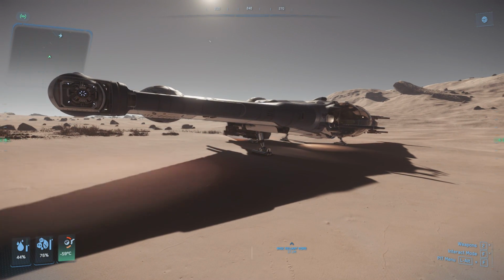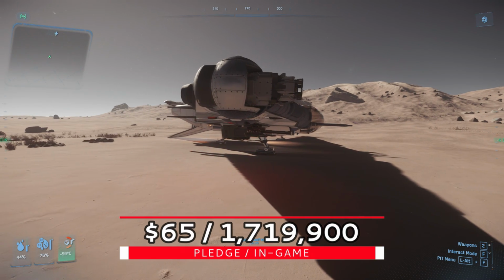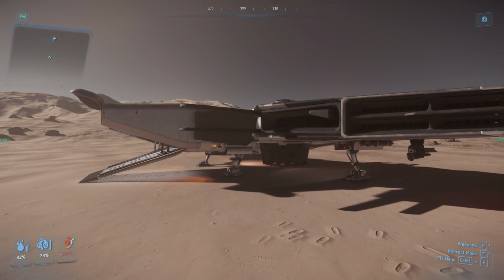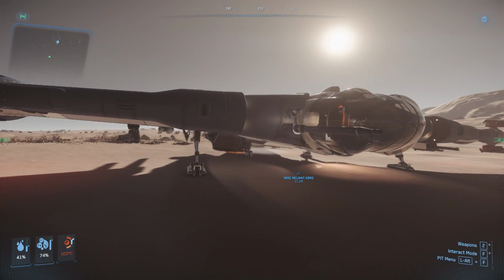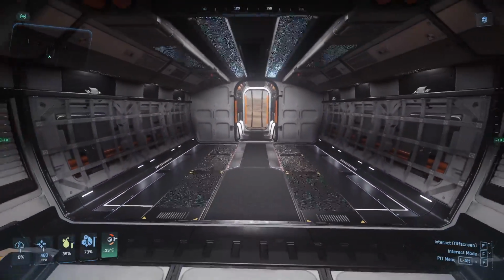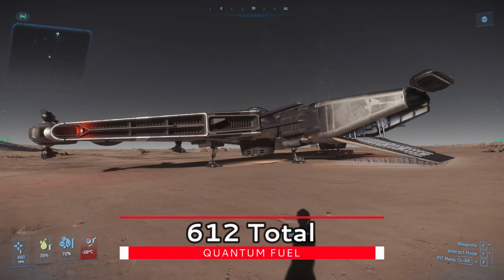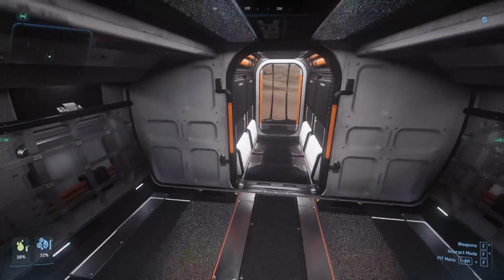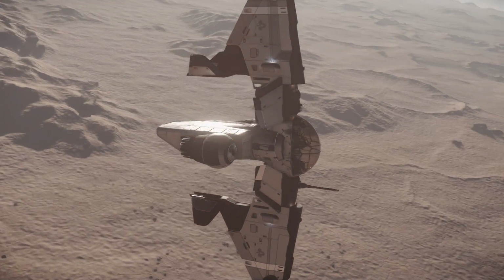Star Citizen 3.23 - 10 Minutes More or Less Ship Review - RELIANT KORE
Welcome to 10 minutes More or Less ship review for the RELIANT KORE!

This is using update 3.23, this ship is priced at $65 on the pledge store. You can also buy it in game in the city of Lorville on Hurston for 1,719,900 UEC.

This is the ship you get when you pledge for this ship or if you get it in game.
This review is of the STOCK ship.
This review is just my OPINION.

These reviews are typically around 10 minutes or less if you don't count the intro with ship showcase and the end screens.

Music is free-use through Filmora